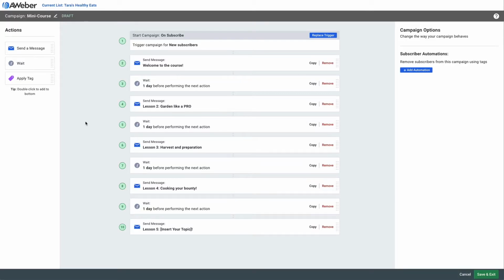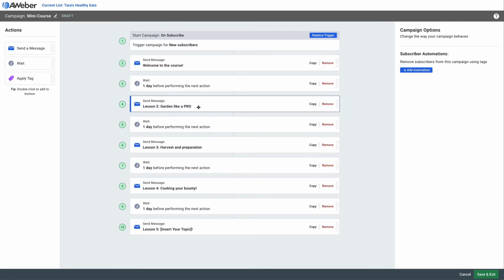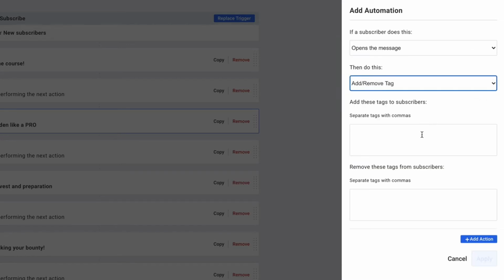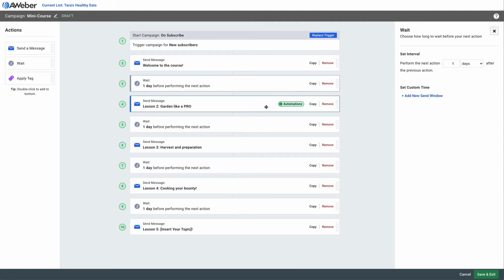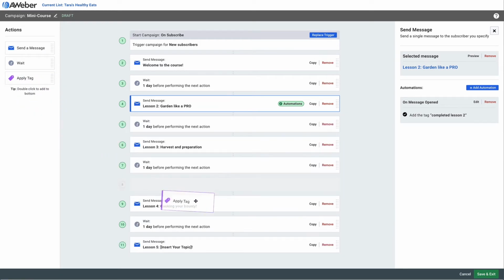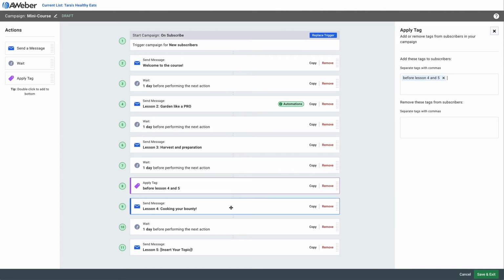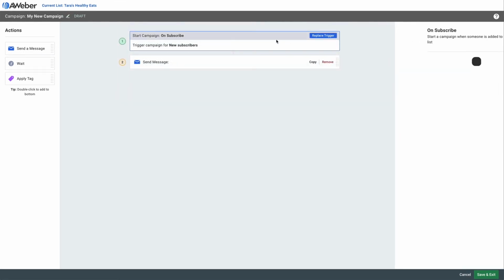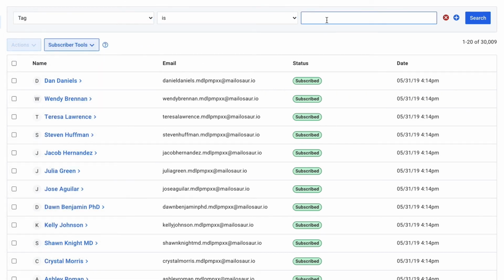Tagging subscribers in my email campaign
With those segments, you can send more targeted content and set certain groups up in specialized email campaigns.

~ Email Marketing
~ Professional Templates
~ Email Automation
~ Landing Pages